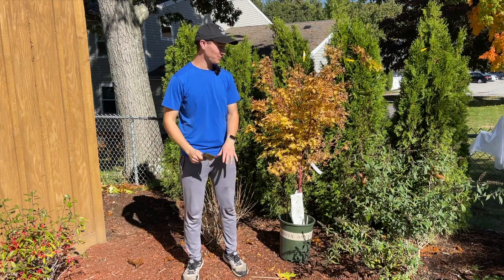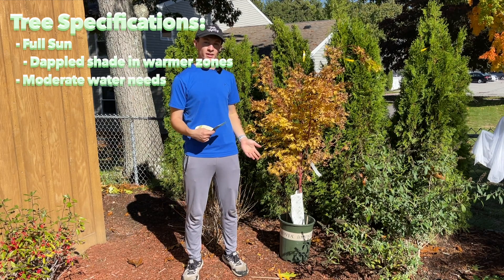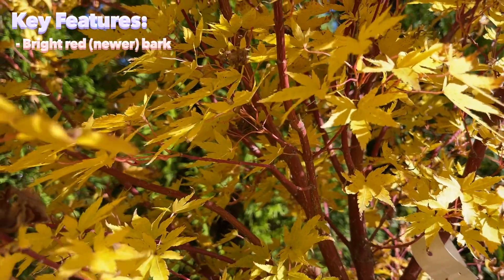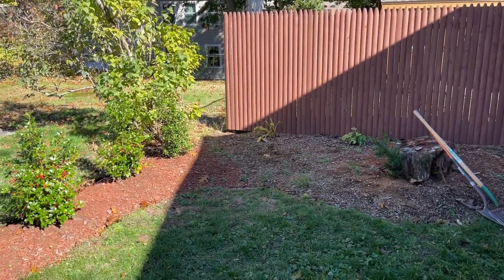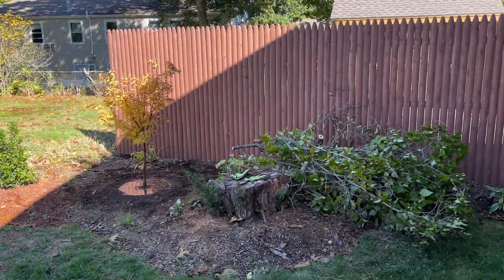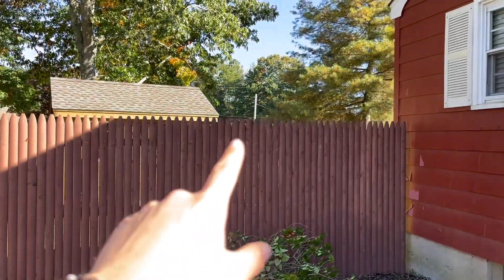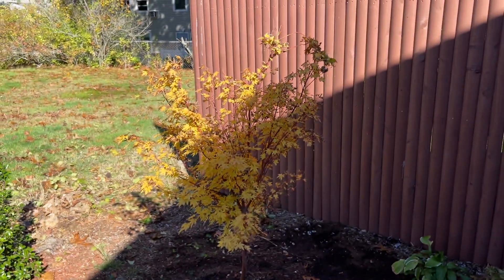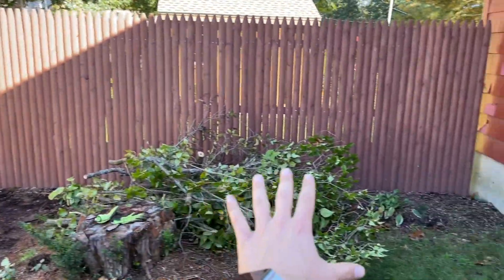The BEST 4 Season Tree to Fit in ANY yard! 🌲 | Coral Bark Japanese Maple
I did some digging to find the perfect tree for this spot, and realized how versatile this tree is!  It's on the smaller side for a tree, and really provides four full seasons of interest for colder climates!

Here's the specific plant I used:
Common name: Coral Bark Japanese Maple
Latin name: Acer palmatum 'Sango Kaku'

0:00 Important Tree Info
1:45 Planting My Own Tree
5:00 Final Thoughts